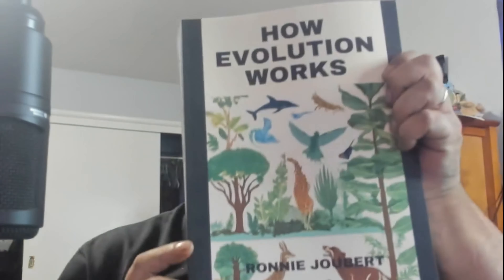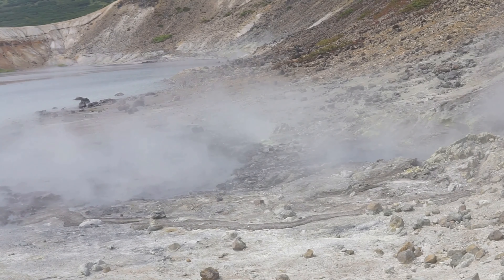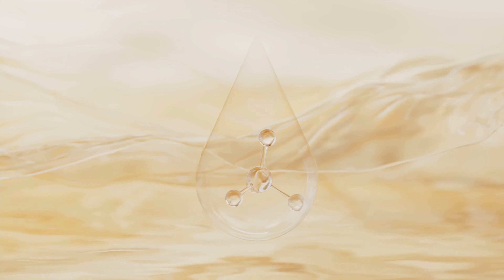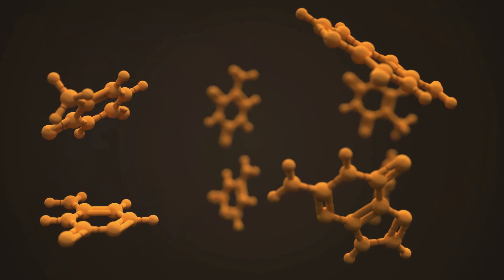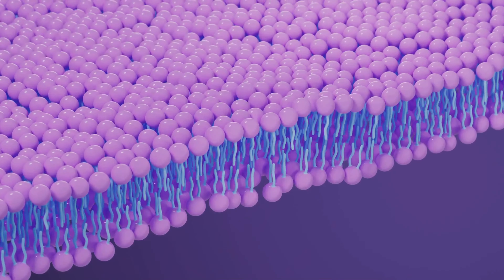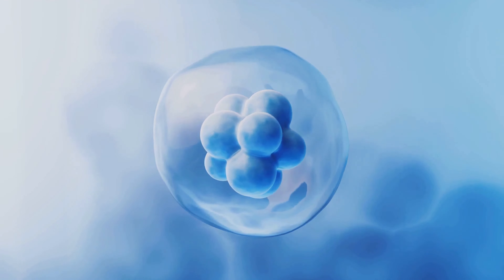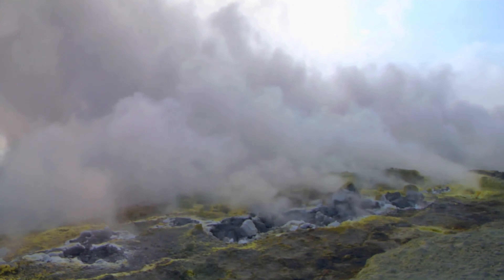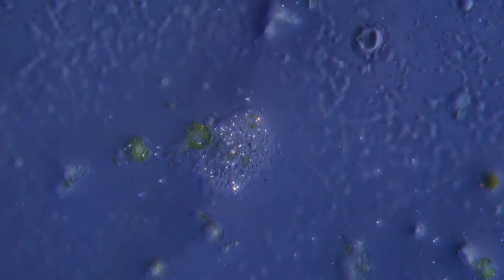HOW EVOLUTION WORKS | PART 4 | EARLY CELLULAR LIFE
Description:
In this chapter, we dive into one of the most pivotal moments in Earth's history: the formation of the first protocell. Discover how the rich chemical environment of early Earth—teeming with organic molecules, hydrothermal vents, and dynamic interactions—gave rise to the first primitive cellular structures.

Through engaging explanations, learn how lipid bilayers self-assembled into protective membranes, encapsulating key molecules like RNA and amino acids. Explore the catalytic role of minerals, the significance of compartmentalization, and the emergence of rudimentary metabolic networks within these protocells.

We'll also examine how natural selection acted on these early systems, setting the stage for the evolution of complex life. From spontaneous lipid vesicles to replicating RNA and primitive metabolism, this video offers an in-depth look at how chemistry transitioned into biology.

🔬 Key Topics Covered:

The chemistry of early Earth and the origins of protocells
The role of lipid membranes in compartmentalization
The catalytic power of RNA and the emergence of ribozymes
Evolutionary mechanisms driving the first self-replicating systems
Join us as we uncover the fascinating story of how the first protocell shaped the origins of life and paved the way for the incredible diversity of life we see today.